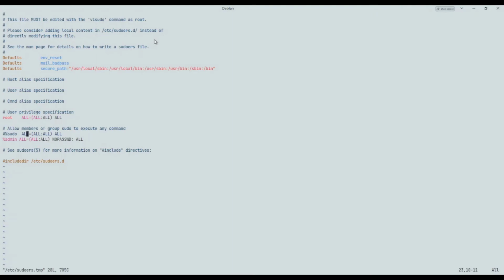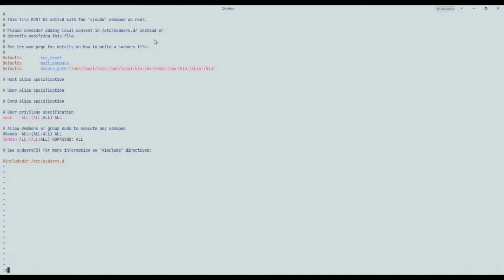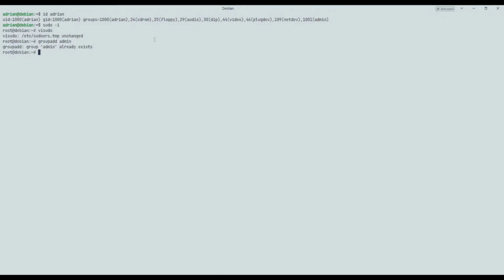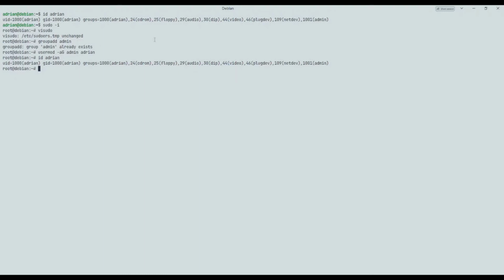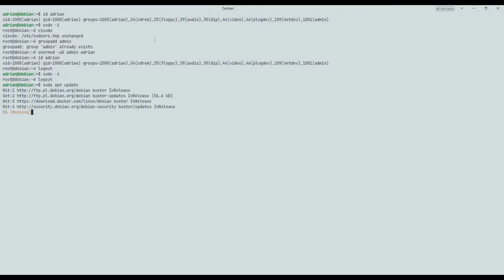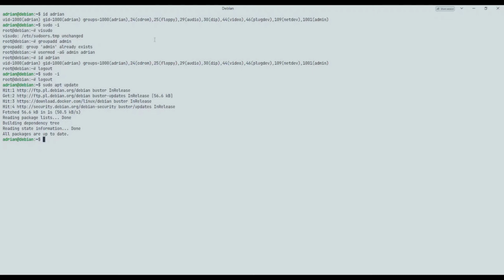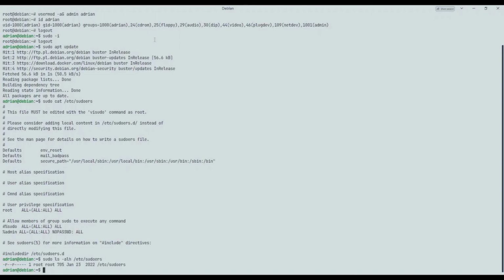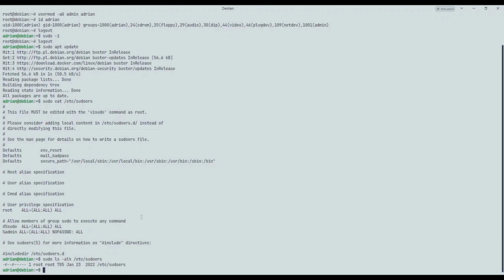03 sudoers-git video course advanced aspects of configuring the popular version control system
git video course advanced aspects of configuring the popular version control system
Adding a user to sudoers.

Wants more?